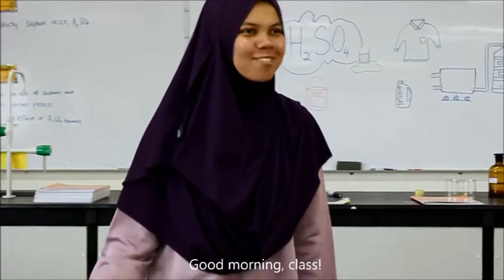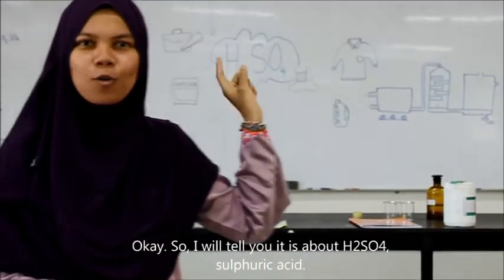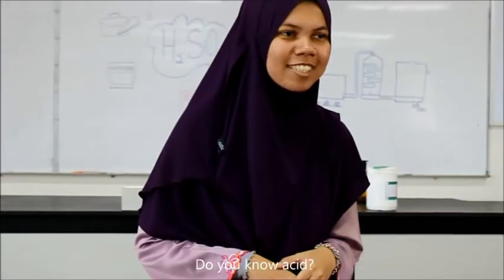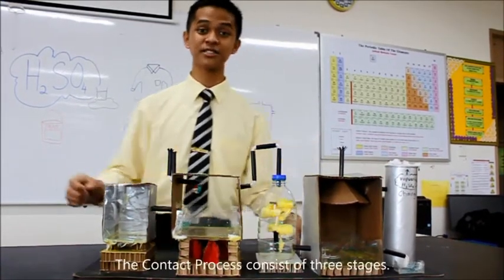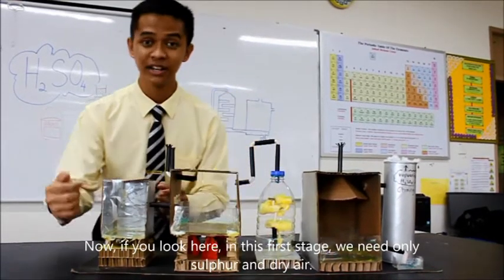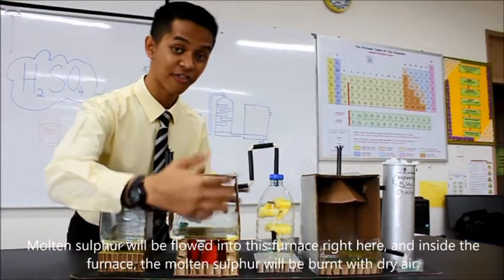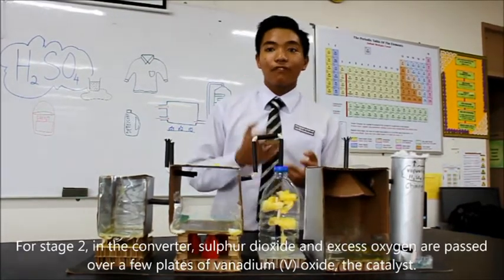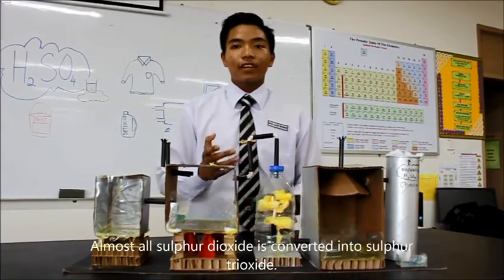Manufacture of Sulphuric Acid - Sekolah Menengah Sains Kuching Utara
Cabaran Makmal Sains Petrosains 2017/2018
Sekolah Menengah Sains Kuching Utara, Kuching, Sarawak
Chemistry Field
Project Based Learning
Manufacture of Sulphuric Acid